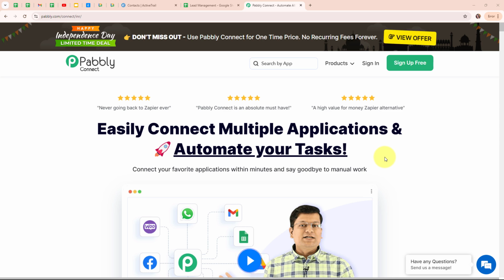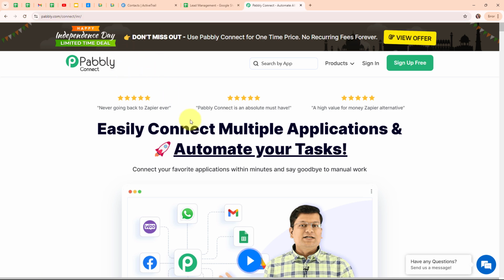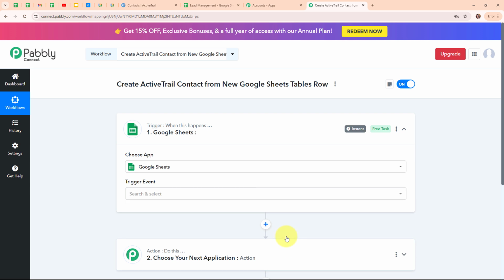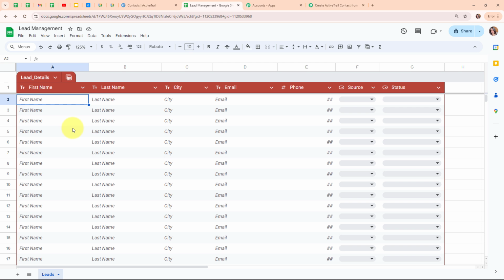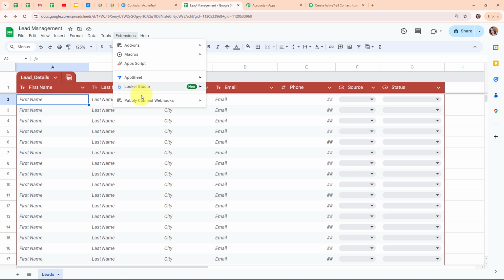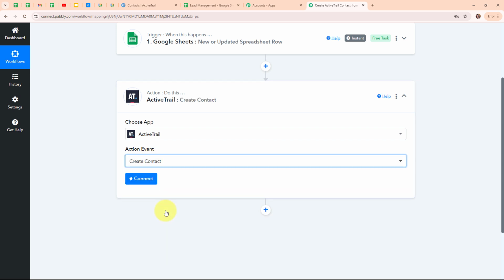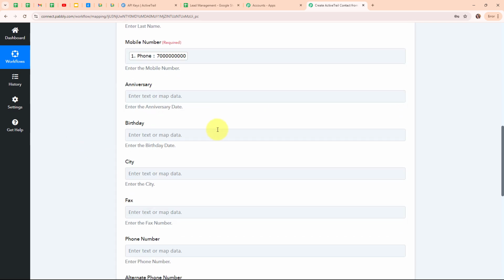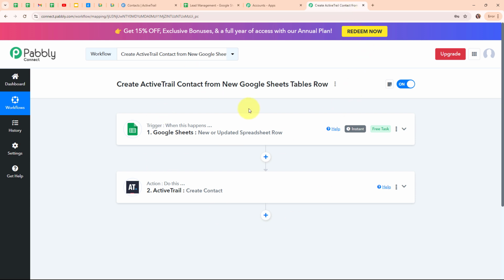How to Create ActiveTrail Contact from New Google Sheets Tables Row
In this tutorial, we'll guide you through the process of creating ActiveTrail contacts from new Google Sheets table rows using Pabbly Connect. Google Sheets is a versatile spreadsheet application for managing data, while ActiveTrail is a comprehensive email marketing and automation tool.

Automation Overview:

Automated Contact Creation: Automatically create new contacts in ActiveTrail for every new row added in Google Sheets.
Streamlined Integration: Use Pabbly Connect to link Google Sheets with ActiveTrail, enhancing your email marketing and contact management processes.
Key Benefits:

Seamless Synchronization: Automatically sync new Google Sheets rows with ActiveTrail to keep your contact list up to date.
Time-Saving Automation: Reduce manual data entry and minimize errors by automating the contact creation process.
Enhanced Marketing Efficiency: Streamline your email marketing efforts by ensuring that new leads are promptly added to your ActiveTrail contact list.
Follow our tutorial to set up this integration and start automatically creating ActiveTrail contacts from new rows in Google Sheets.

Use Case:
I run an e-commerce business and keep track of customer inquiries and leads in a Google Sheets table. Whenever someone shows interest in our products, I add their details to this sheet. To ensure I don't miss any opportunities, I use ActiveTrail for managing email campaigns and follow-ups. By connecting Google Sheets with ActiveTrail, I automatically create a new contact in ActiveTrail every time I add a new row to my Google Sheets table. This way, I can quickly follow up with leads, send personalized offers, and keep everything organized without manually transferring data. It saves me time and helps me manage my leads more effectively.

Benefits of Pabbly Connect:

1. Automation: Save time, money, and resources by automating tasks.

2. Integration: Connect various web services to create efficient workflows.

3. Security: Enjoy industry-standard security for your data.

4. Scalability: Easily add new applications and services to your workflow.

5. Cost-effective: Choose from plans suitable for different business sizes, with no charges for internal tasks.